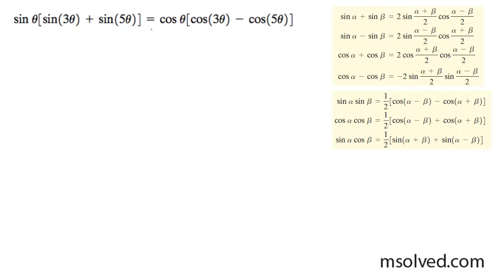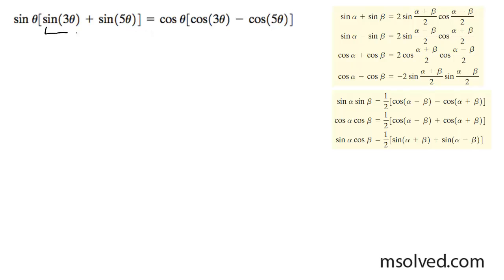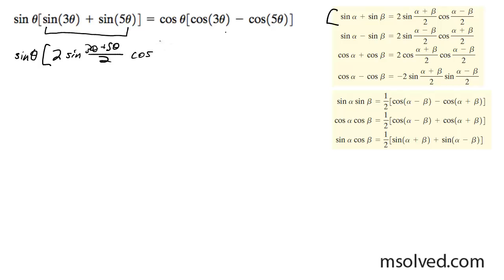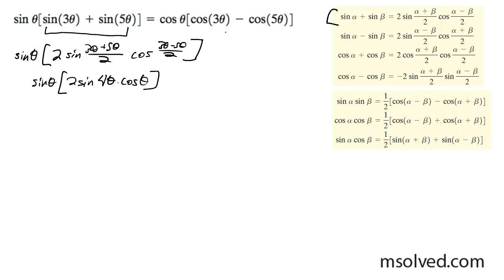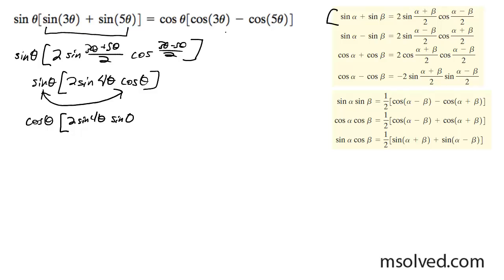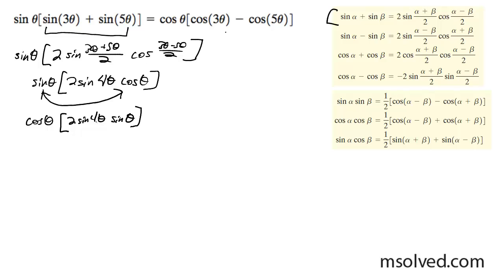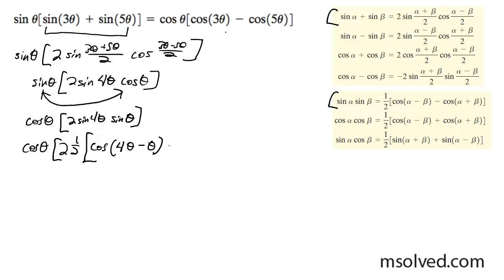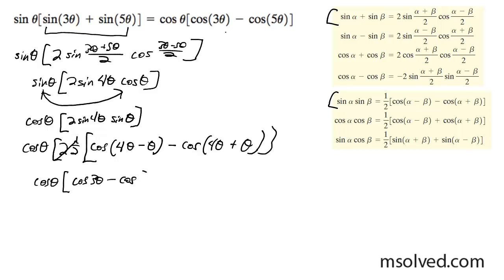sin(x)[sin(3x) + sin(5x)] = cos(x)[cos(3x) - cos(5x)]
Prove that both trig equations are equivalent.